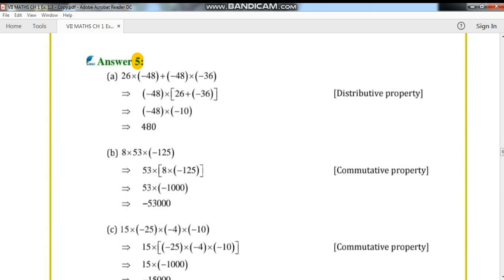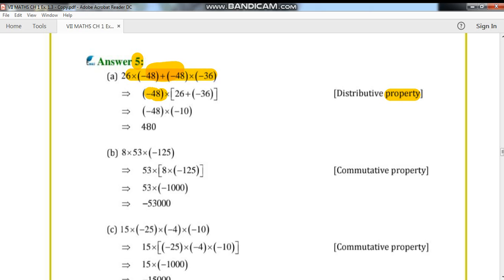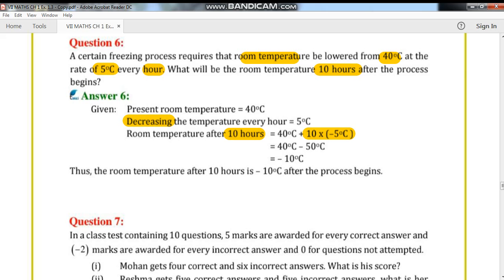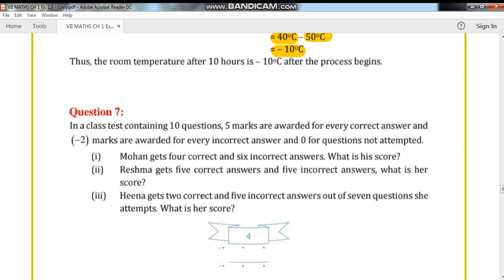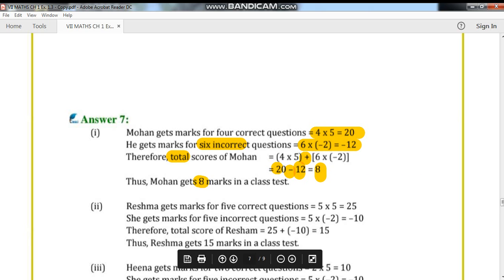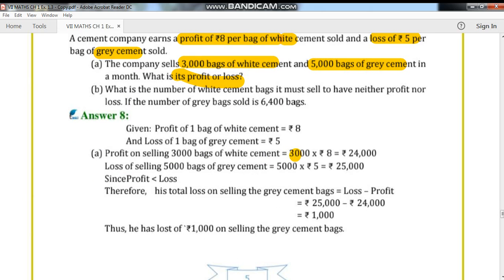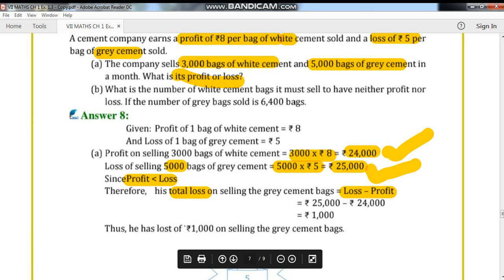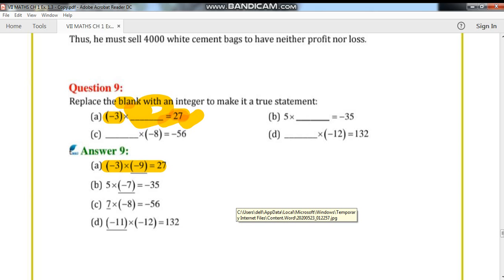VII Maths (CBSE) Ch 1 part 9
Uploaded on 25 june 2020

Explanation of Ex. 1.3 (from Q.5)